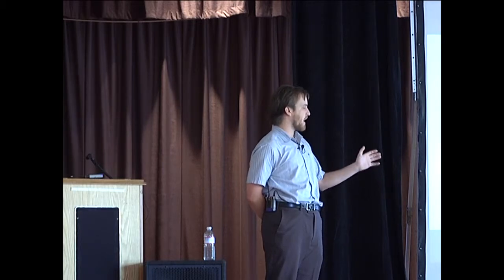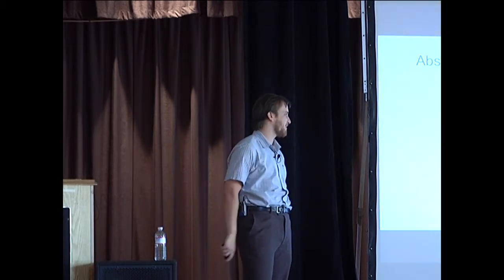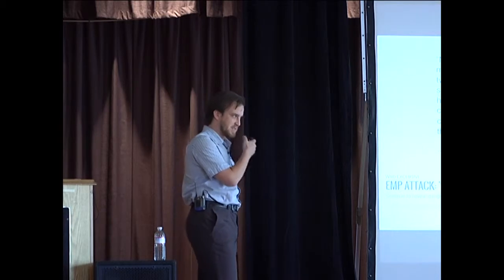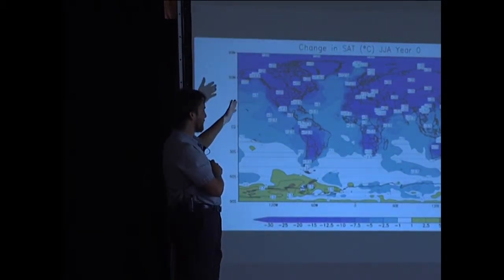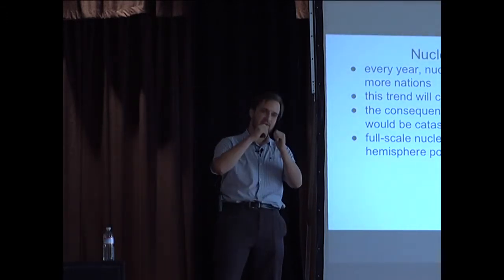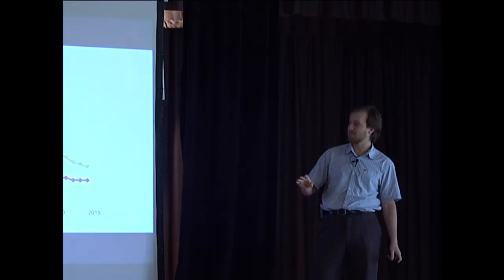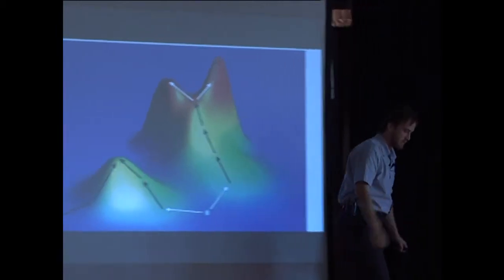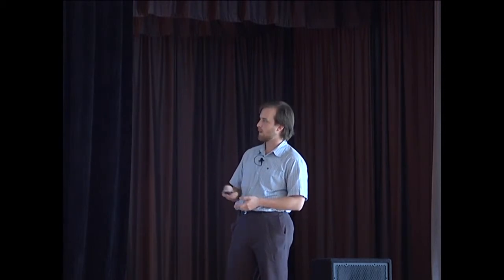Michael Anissimov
H+X Conference (Transhuman Visions), June 14, 2014

Apocalypse? or Transcendence? Utopia? or Dystopia? Is Human Destiny an Immortal Paradise? or Miserable Extinction via a Bang, or a Whimper?

Will Tomorrow Bring: Pandemic Diseases? Killer Asteroids & Comets? Famine? Nuclear Annihilation? Water Scarcity? Poisonous Arctic Methane Gas? Volcanic Eruptions? UnFriendly Artificial Intelligence? Run-Amok Nanotech Grey Goo? Unending War? Dysgenic Idiocracy?

or Will the Future be Miraculously Wonderful? Via The Singularity? Global Neuroweb? DIY Activist Decentralization? Elevated BioIntelligence? Elimination of Poverty? 3D Printing? Oxytocin? Social Transhumanism?

TRANSHUMAN VISIONS 5th conference will explores this topic!

Michael Anissimov is a futurist thinker focused on emerging technologies such as nanotechnology, biotechnology, robotics, and Artificial Intelligence. He previously managed Singularity Summit and worked as media director for the Machine Intelligence Research Institute, as well as co-founding the Extreme Futurist Festival. The Singularity Summit has received coverage from Popular Science, Popular Mechanics, the San Francisco Chronicle, award-winning science writer Carl Zimmer, The Verge, and a front page article in TIME magazine. Mr. Anissimov emphasizes the need for research into artificial intelligence goal systems to develop “Friendly Artificial Intelligence” for human civilization to successfully navigate the intelligence explosion. He appears in print, on podcasts, in documentaries, public speaking at conferences, and other media to spread this message. He lives in Berkeley, California.